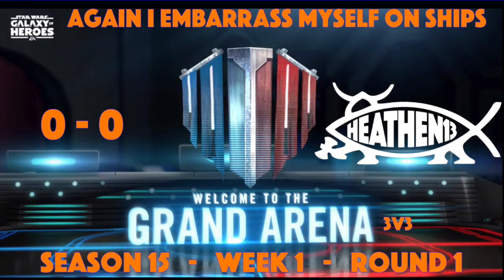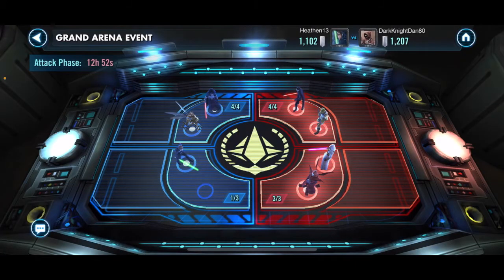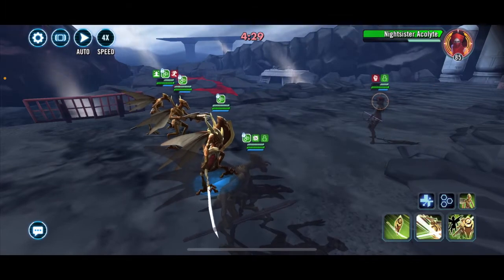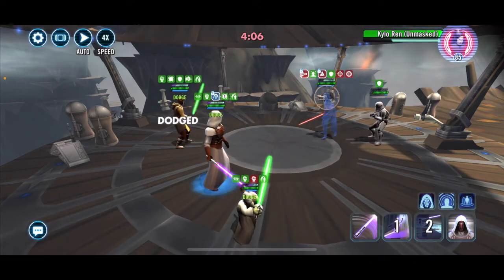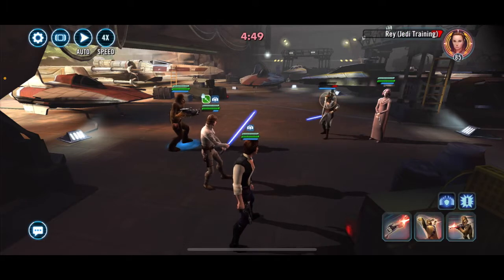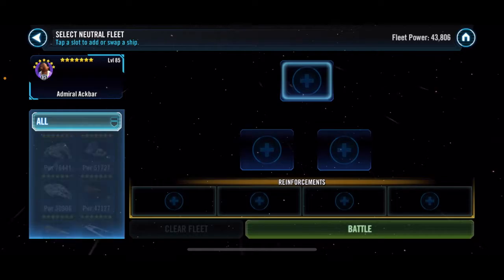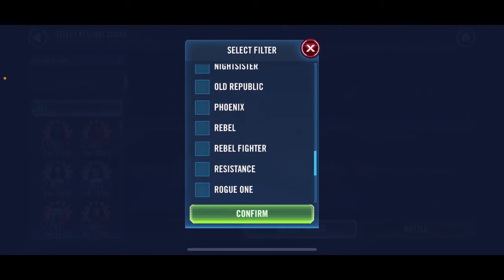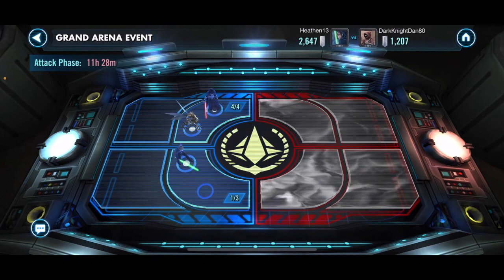GAC 15.1.1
SWGOH Grand Arena Championships.  Season 15, Week 1, Round 1.